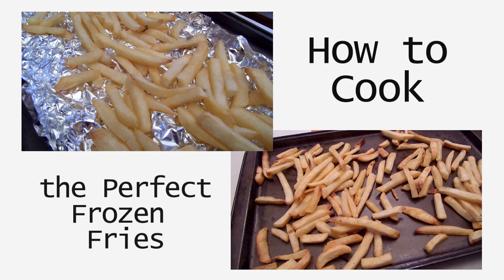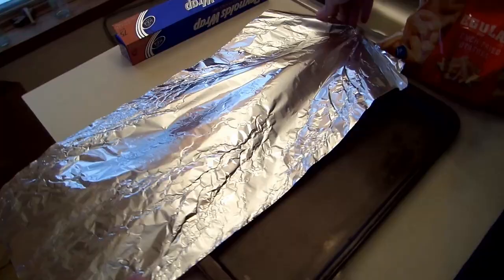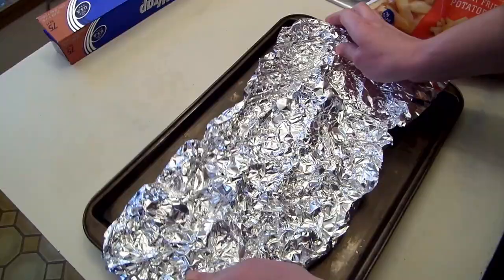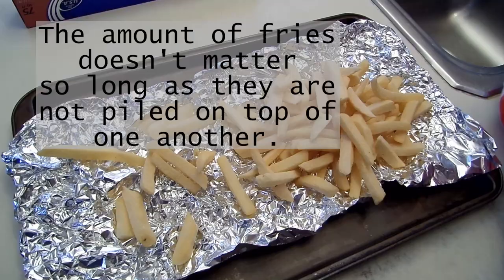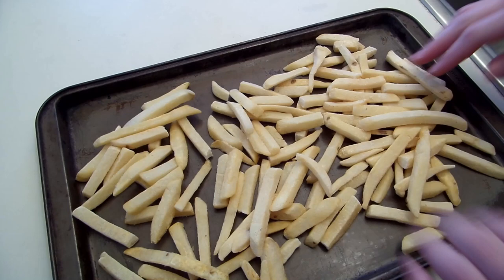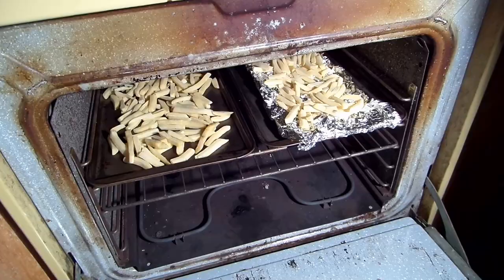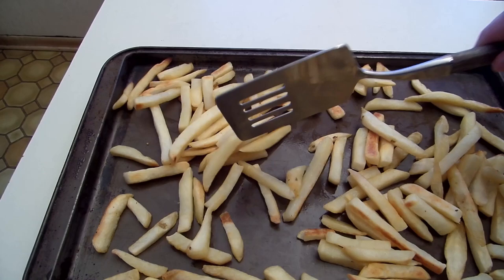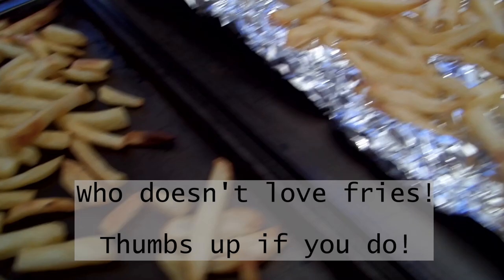How to Cook Perfect Frozen Fries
Step by step video on how to evenly cook frozen fries without all those burnt or hard bits. How is this done? All you need is some crumpled aluminum foil, a cookie sheet and your favorite brand of frozen fries (of course a preheated oven would be nice, too)! by Tom Fox

Places we purchase frozen fries:
Wal-Mart
Shop-n-Save
Meijer
Plumbs
Gordon Food Service

Brands of Potato Fries my family likes:
Ore-Ida
Alexia
Checkers
Generic brands such as Great Value from Wal-Mart, Meijer, Gordon Food, etc. I have no complaints about.